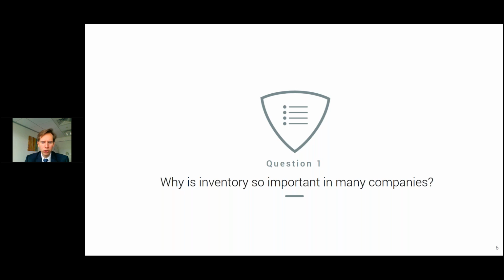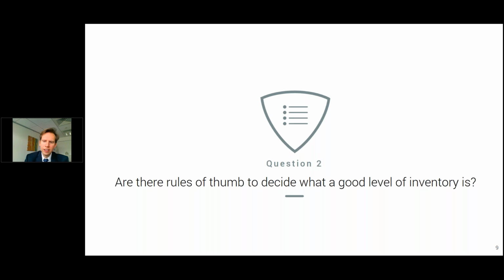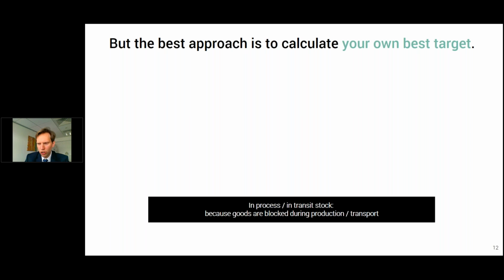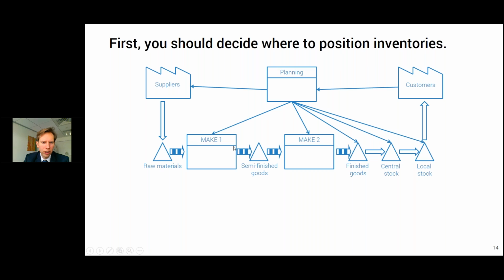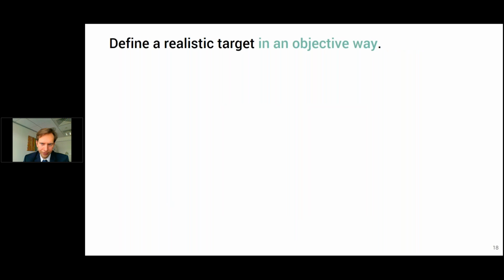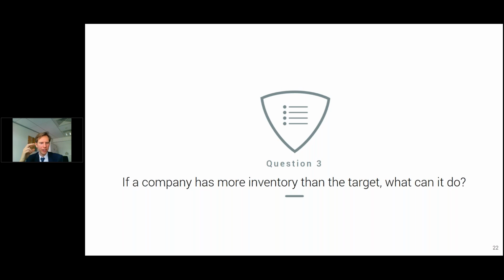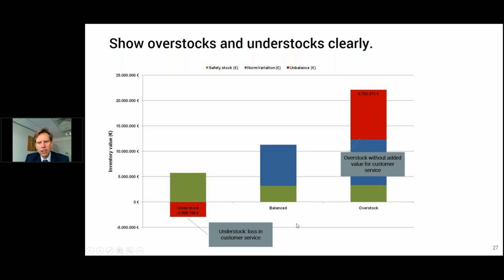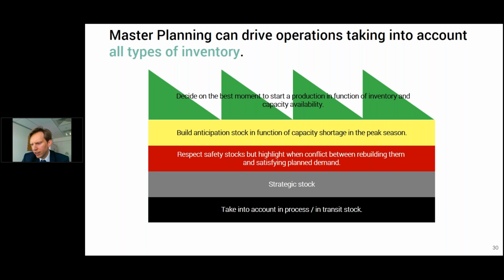Improve the efficiency of your inventories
Companies invest millions in inventories. But do they get maximum return on the investment? There are many reasons why they don’t.
In this webinar, Luc Baetens gives a general approach to assess the efficient use of inventories and drive improvements in a pragmatic way.